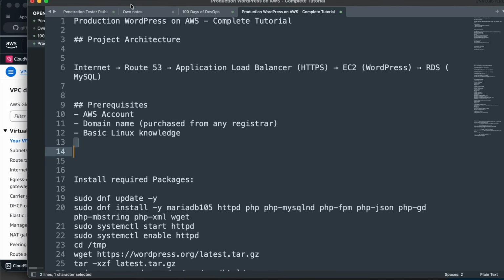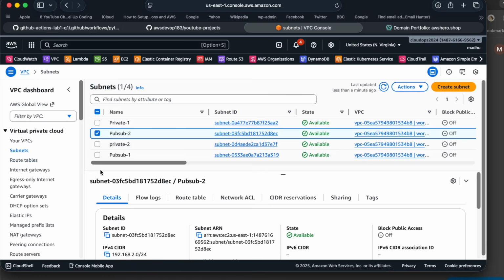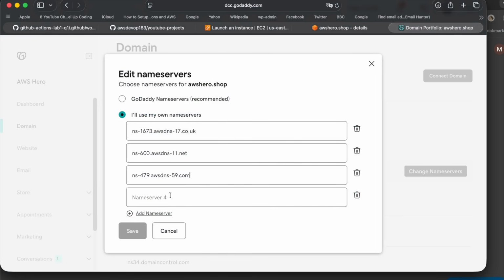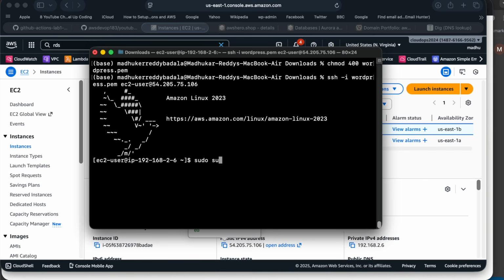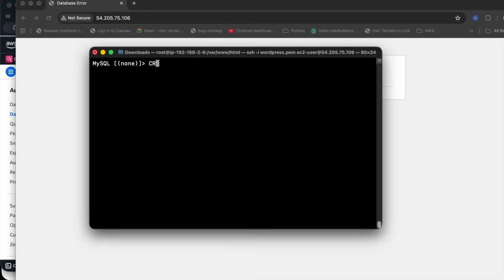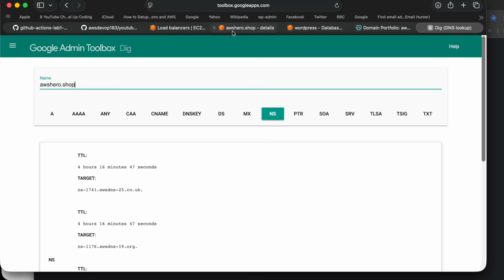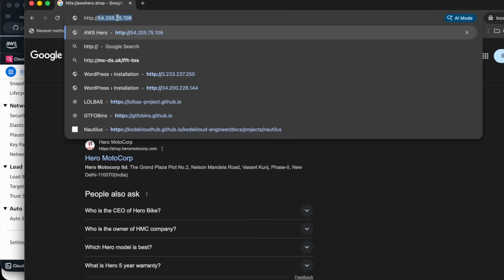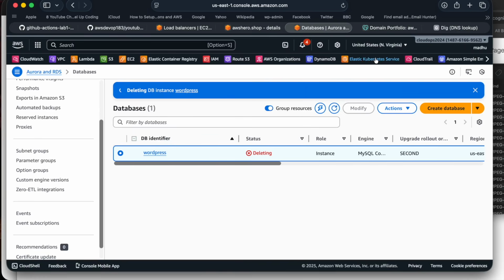Deploy WordPress on AWS EC2 with an Application Load Balancer, Route 53, ACM SSL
Join us as we set up a WordPress application on AWS, guiding you through the initial steps of domain registration and configuring DNS using route53. We'll then proceed to install necessary packages, configure WordPress, and establish an aws alb with target groups. This comprehensive guide will ensure your aws website hosting is accessible via your custom domain.